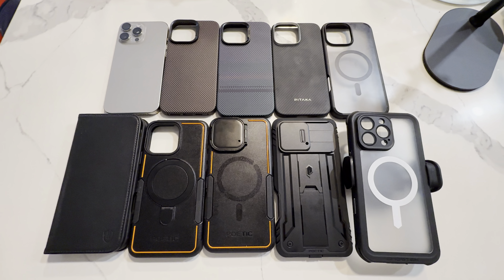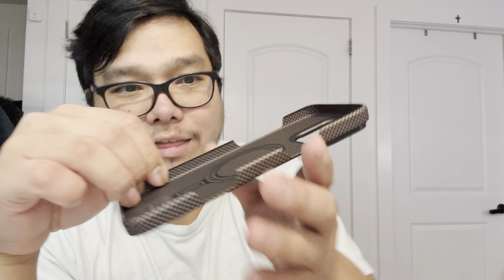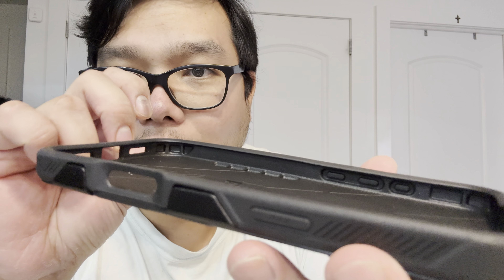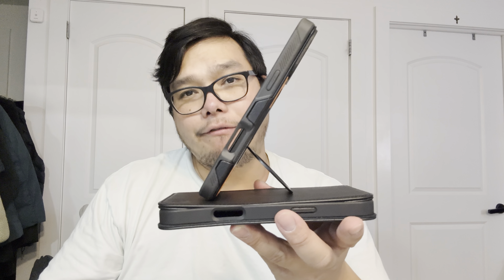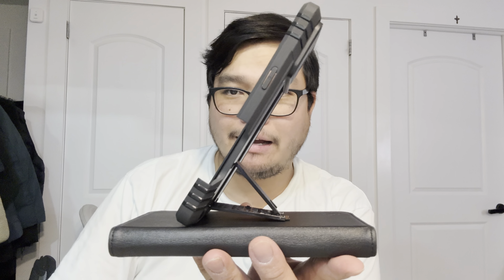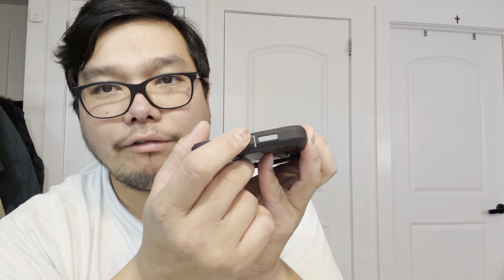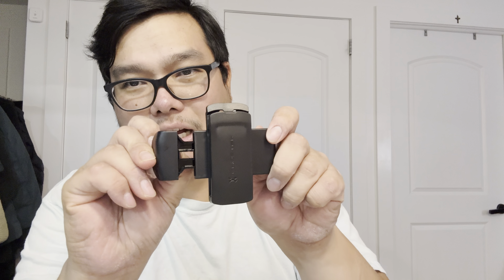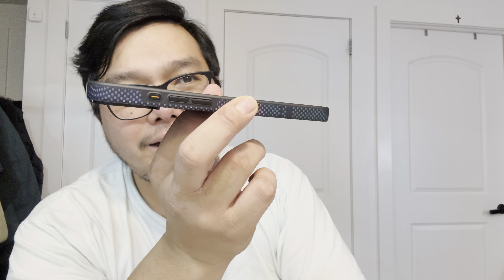9 Best Case for Your iPhone 16 Pro / Pro Max [Must Watch Before You Buy]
Best iPhone Case To Protect Your Hard Earned Money

Visit Benks Official Website For Amazing BLACK FRIDAY DEALS!!!

[Amazon Links]

BENKS iPhone 16 Pro Max Case Compatible with Magsafe, [ArmorTint Gold]

Pitaka for iPhone 16 Pro Max Case

BENKS Aurora ArmorPro Case for iPhone 16 Pro Max

Spigen Ultra Hybrid MagFit

SHIELDON Case for iPhone 16 Pro Max

Poetic Neon Case Compatible with iPhone 16 Pro Max, [Magnetic Ring Stand]

Poetic Neon Case Compatible with iPhone 16 Pro Max, [Built-in Camera Cover Kickstand]

Poetic Revolution Case for iPhone 16 Pro Max 6.9 inch, [Slide Camera Cover]

Ghostek Nautical 4 Waterproof Apple iPhone 16 Pro Max Case

For brand collaboration and sponsorship you may reach us thru our email.